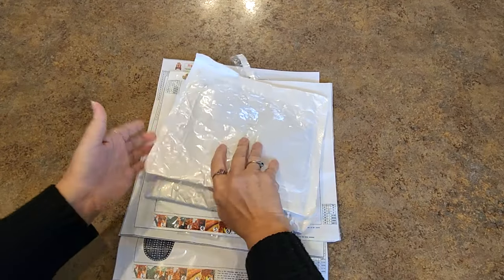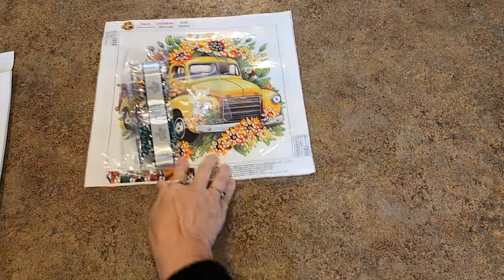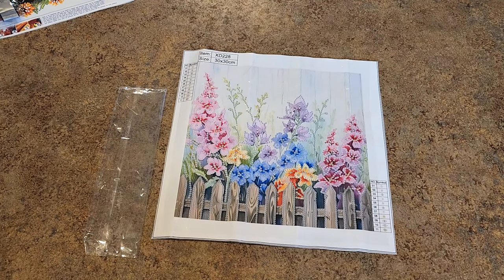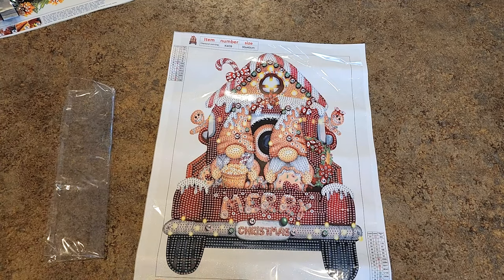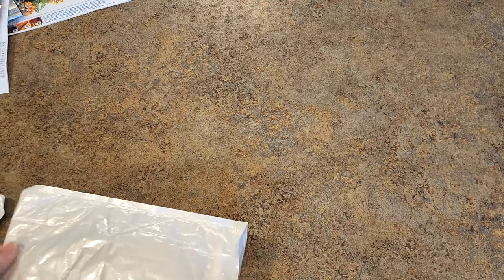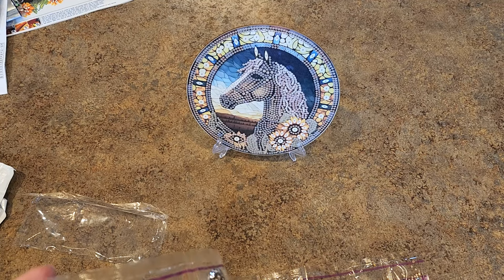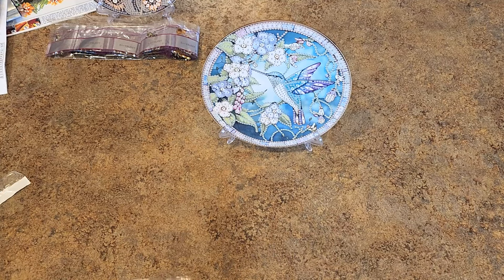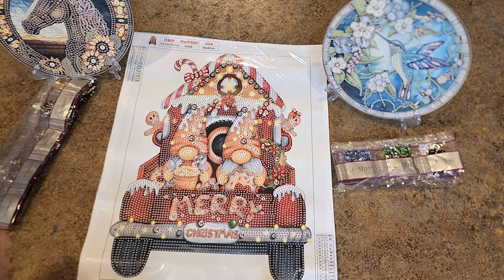Unbagging Diamond Art Gift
10offmindy

Mindy10OFF